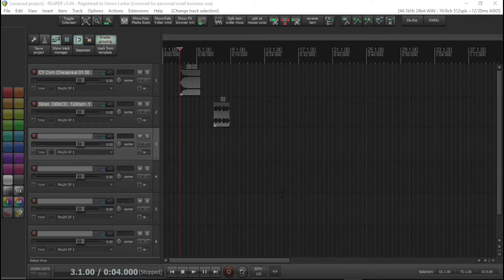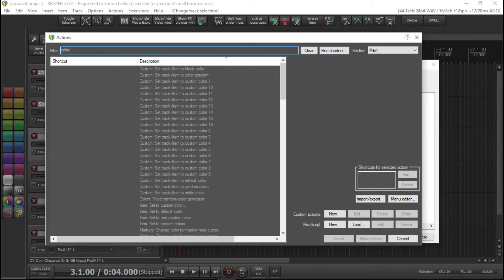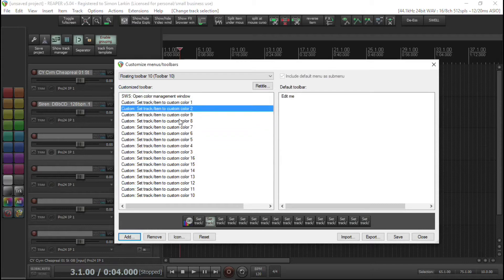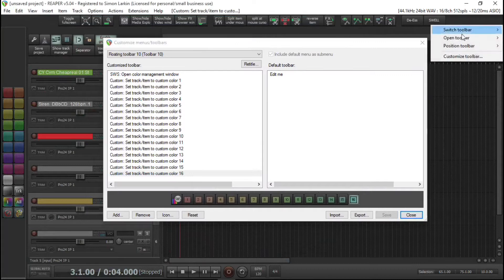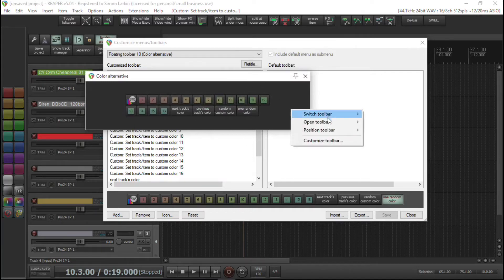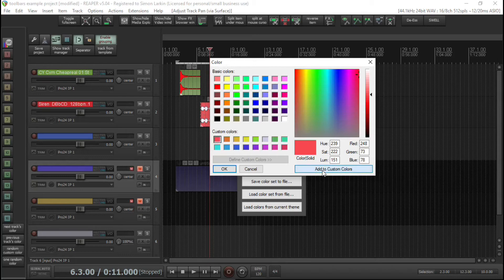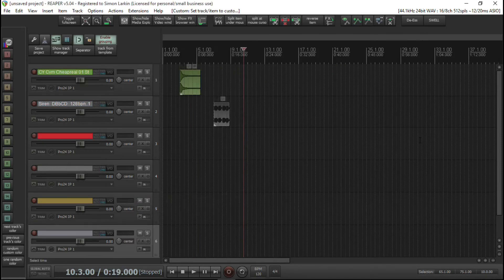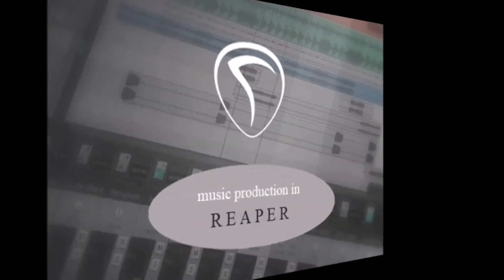Reaper Tutorials- My Toolbars Explained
I had a question from Teo Oliver about my toolbars, so decided to do a video explaining how I have set up my own. In particular I go into detail about how I put together a colour toolbar from scratch.

Intro and outro music written by Simon Larkin and Sadie Zuzu